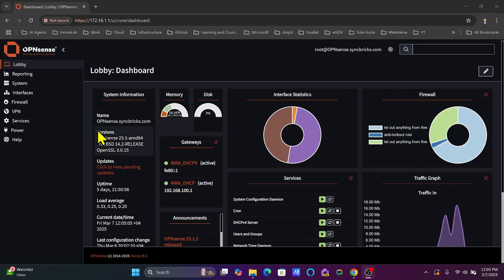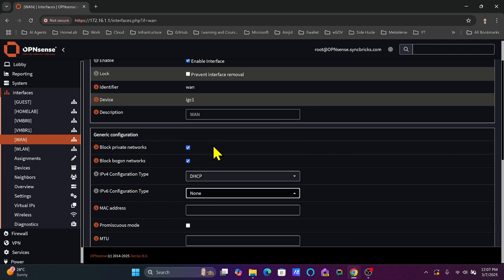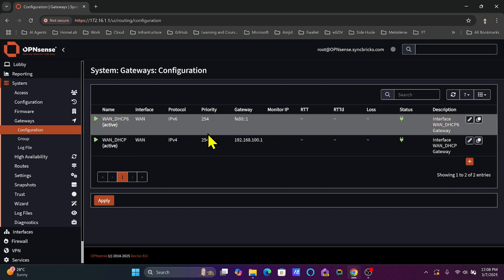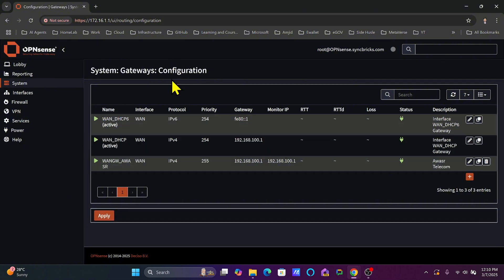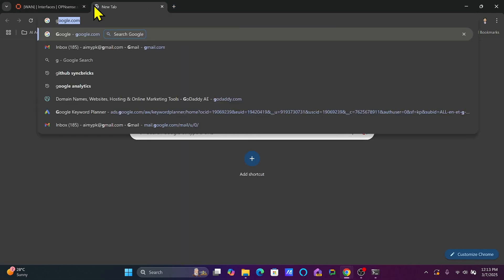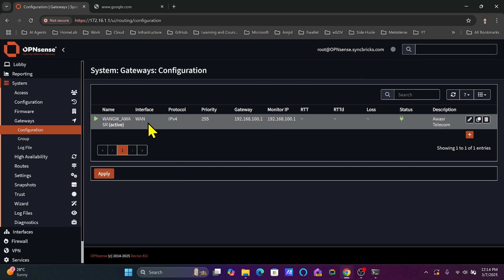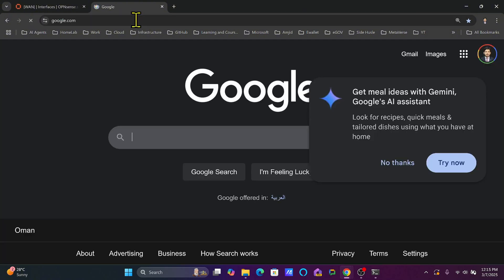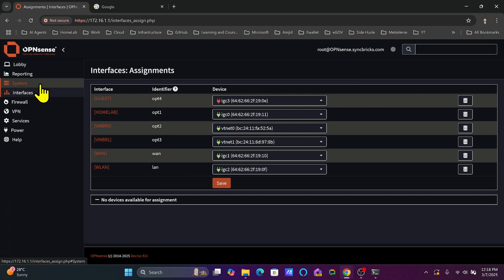OPNsense: Configure WAN Gateways Easily!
🔍 Discover the secrets to configuring WAN Gateways in OPNsense! 🌐

In this video, we'll guide you through setting up both IPv4 and IPv6 gateways and explore how to manually configure static IPs in your WAN interface. Perfect for anyone looking to optimize their network setup, whether you're a beginner or an experienced user. This detailed walkthrough ensures you're equipped to handle your OPNsense device like a pro.

Timestamps:
-  Introduction
-  Understanding WAN Gateways
-  Creating and Configuring Gateways
-  Static vs. DHCP IP Configuration
-  Testing and Verifying Your Setup